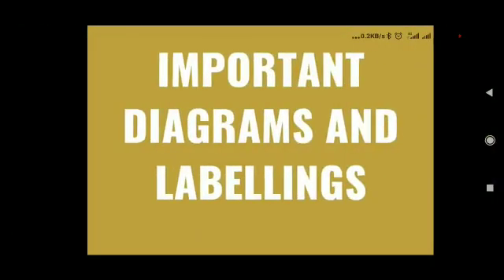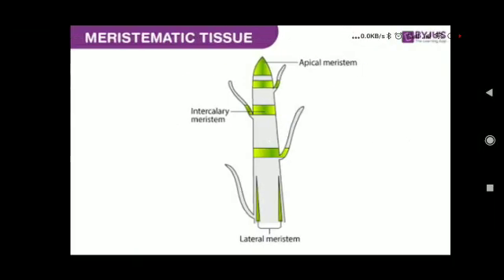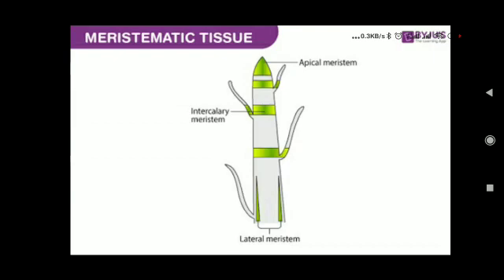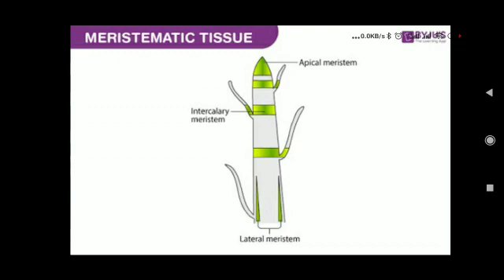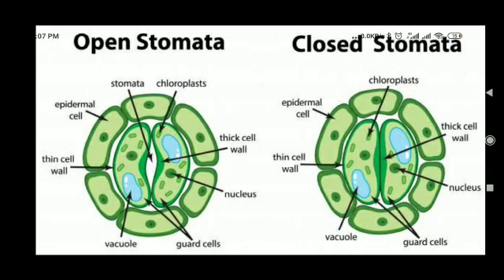IX-Science, Important diagrams with labellings